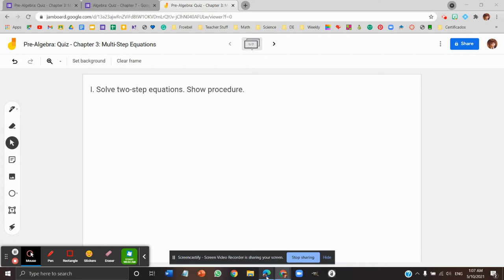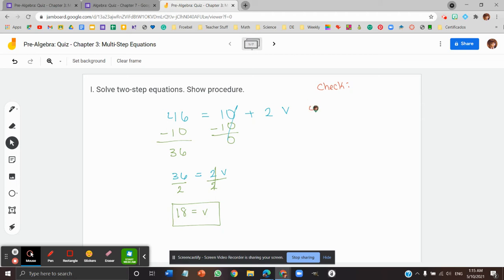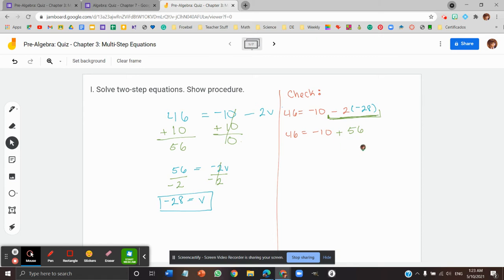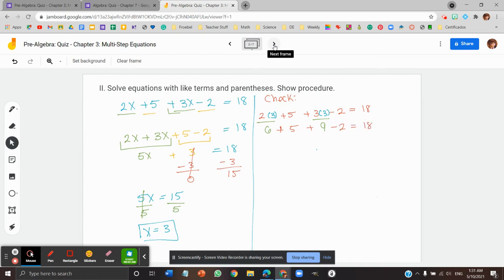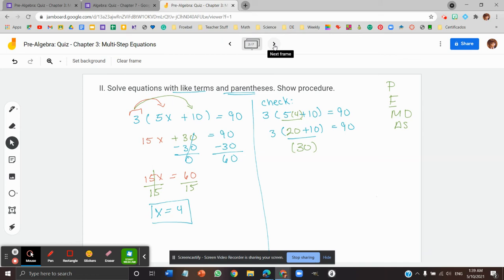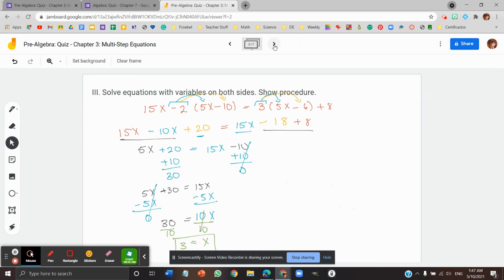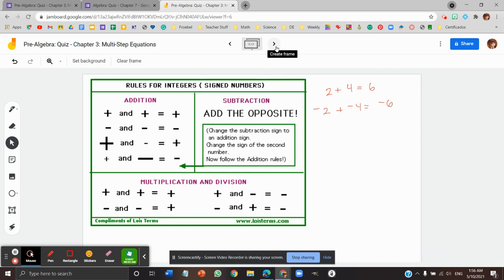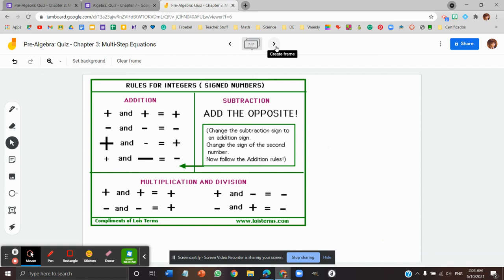Pre-Algebra: Quiz - Chapter 3: Multi-Step Equations